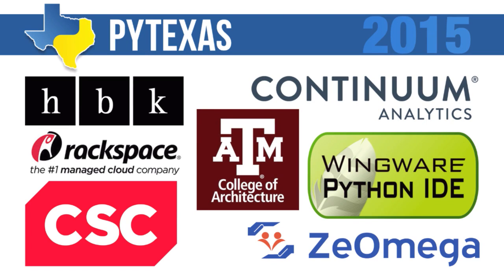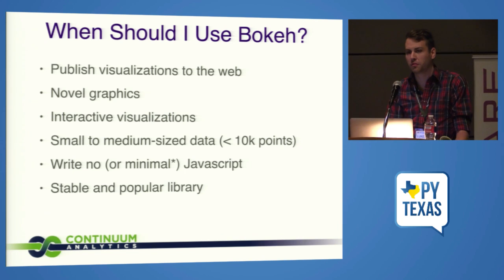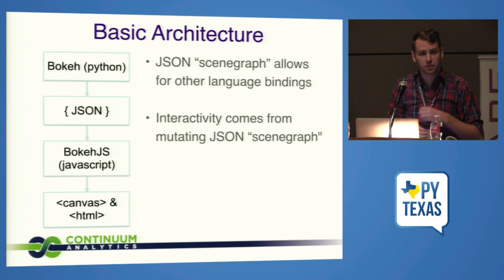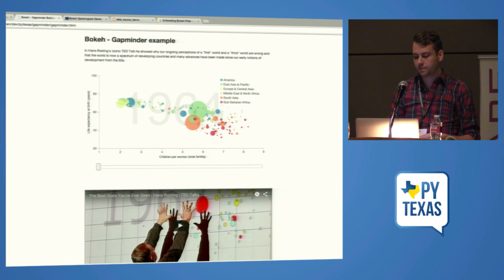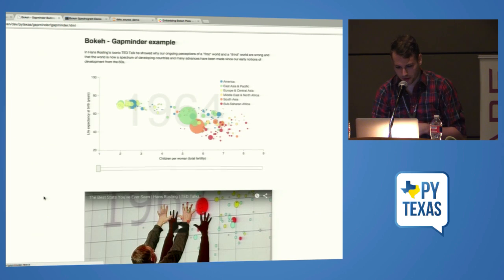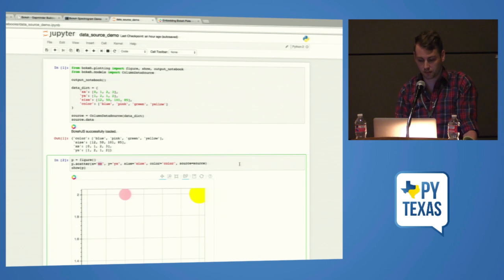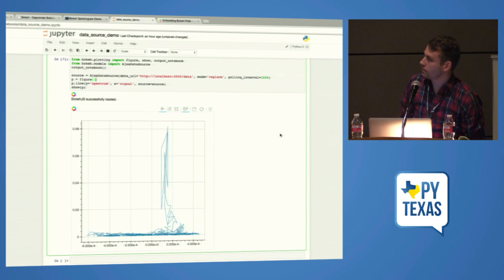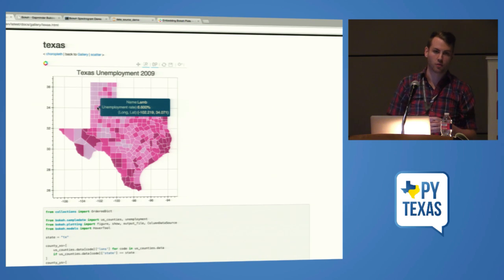Developing interactive visualizations for the web using Bokeh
As a materials researcher, I was interested in developing dashboards to interface with lab instruments and make interactive visualizations to communicate research results. However, I always felt that my rudimentary JavaScript skills were holding me back. A new python library, Bokeh, provides a clean, simple way to make visualizations that are intended for the web while writing none or minimal JavaScript.

In this talk, I’ll discuss building interactive visualizations using Bokeh and embedding them within a Flask application.